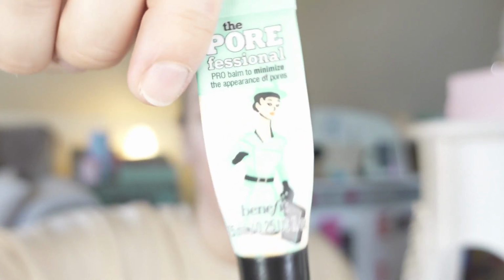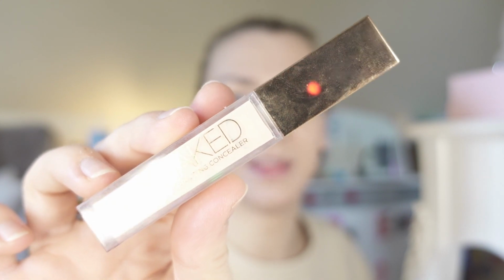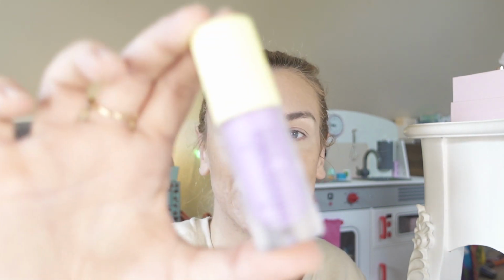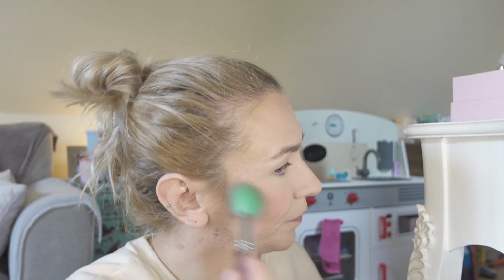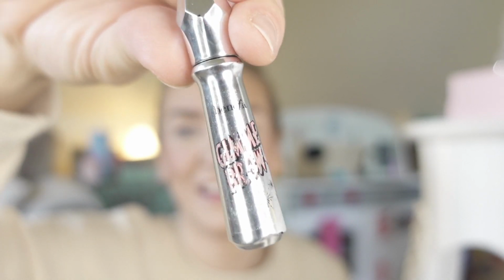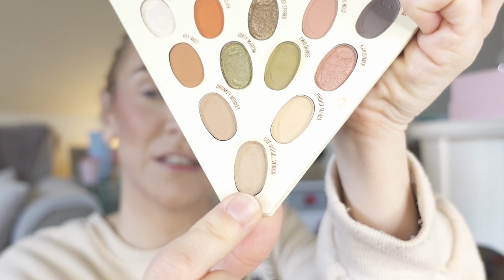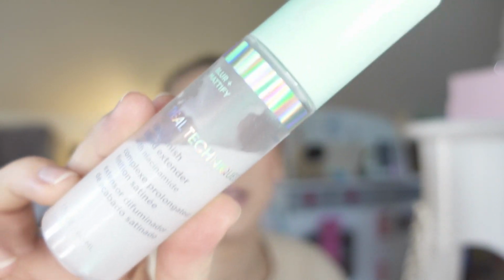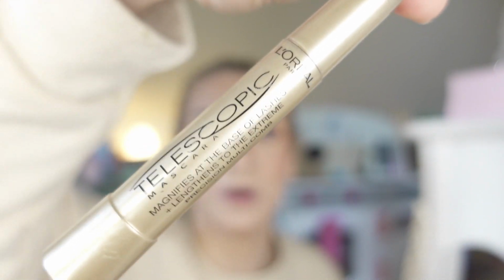From talking about Roaccutane, making friends through Vinted, to True Crime | New camera | GRWM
Hello Poppets!

I recently got a new camera..

..to film content on. So, this is my first attempt at using it, a "tester video" if you will.
I decided to sit down and get ready while chatting about some things that were on my mind. Some of which is complete and utter rubbish! But it's ok because it's all just a bit of fun during Makeup Play Time.
If you decide to watch, thank you and I really appreciate you xXx